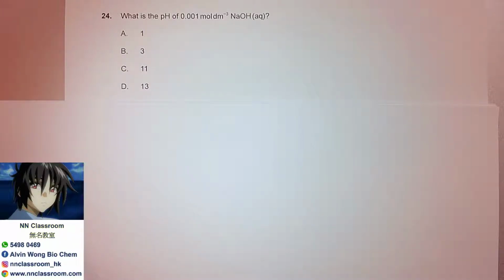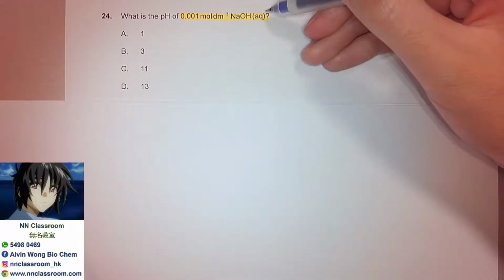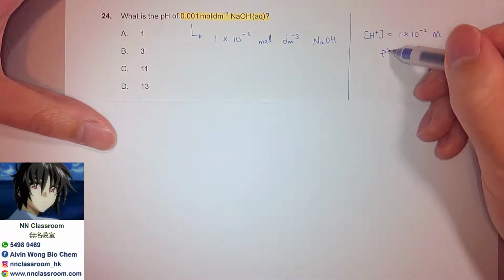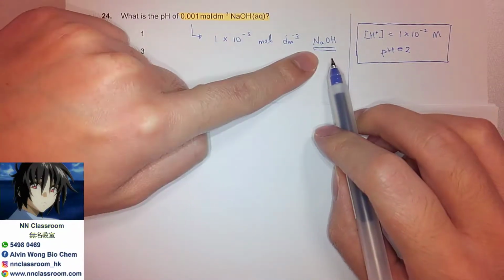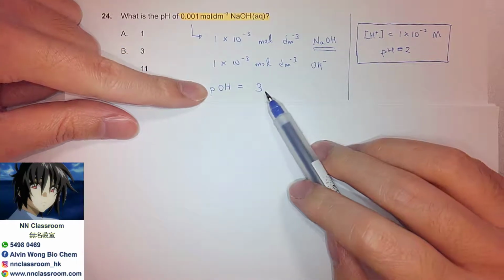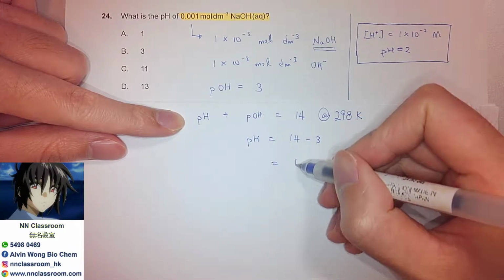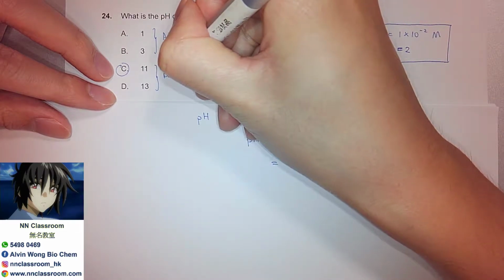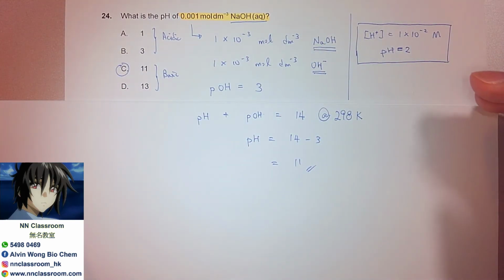IB SL Chemistry [ 2019 TZ2 Paper 1 #24 ] [ pH Calculation ]